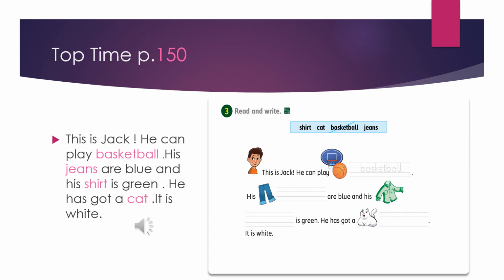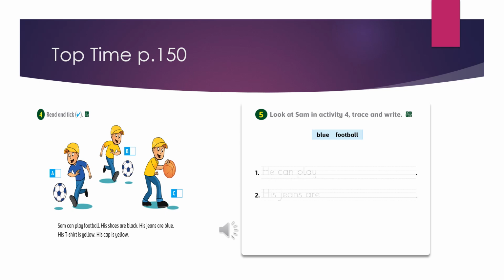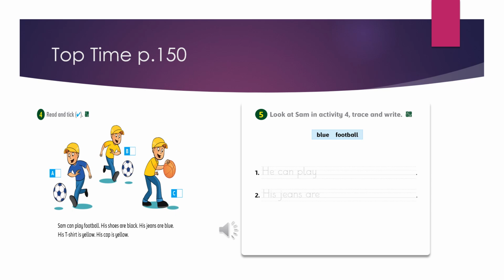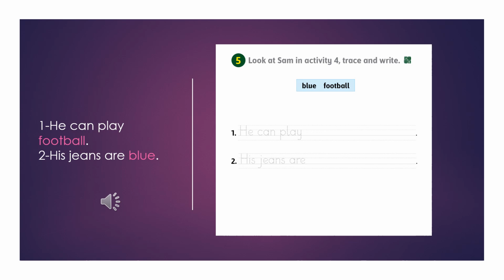Grade one top time module 9 and 10